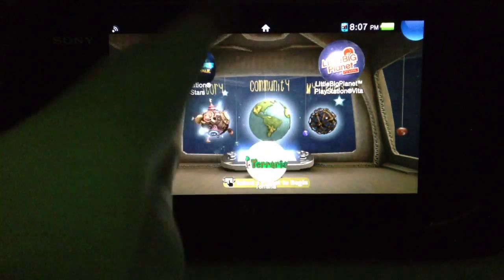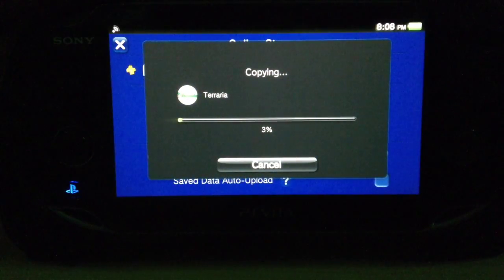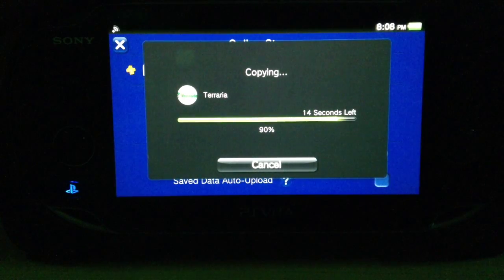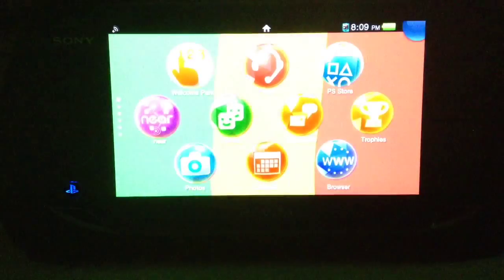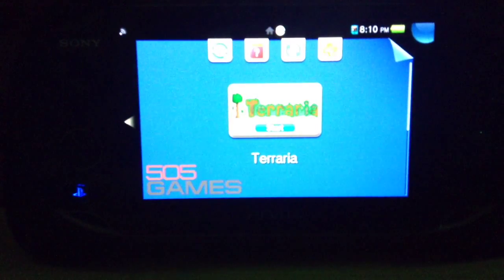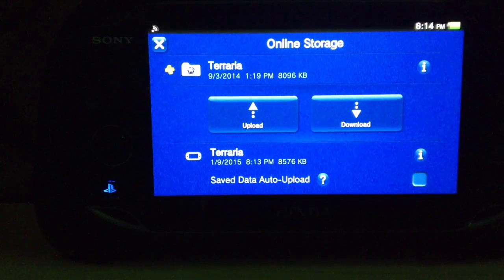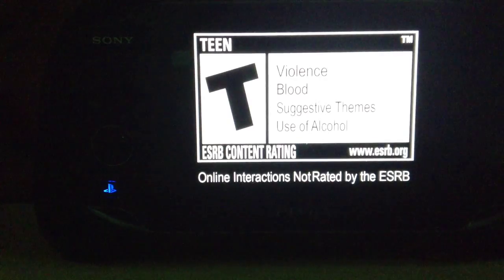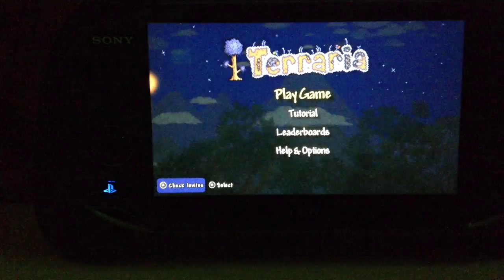How to transfer you game saves to a new ps vita memory card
I show you how to transfer your game saves from one ps vita memory card to another